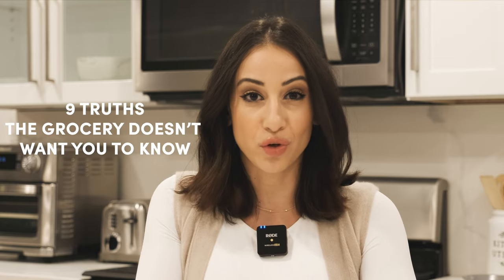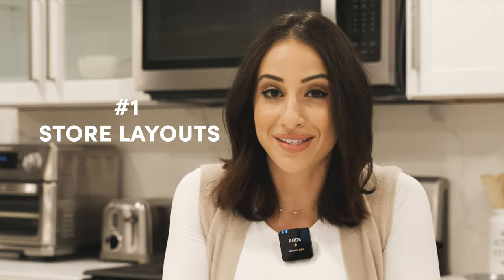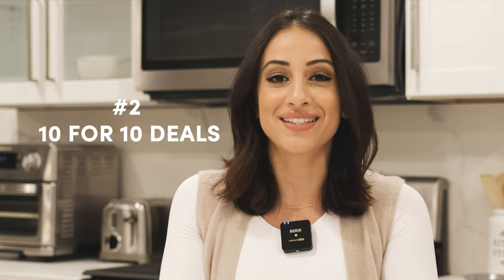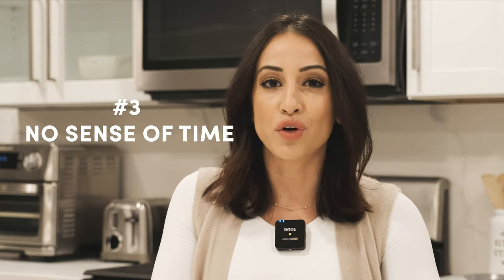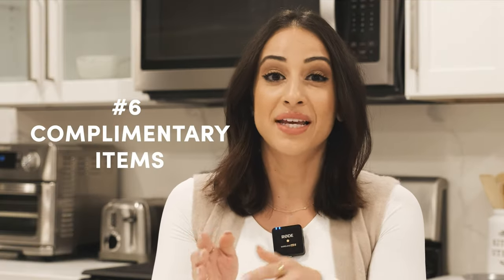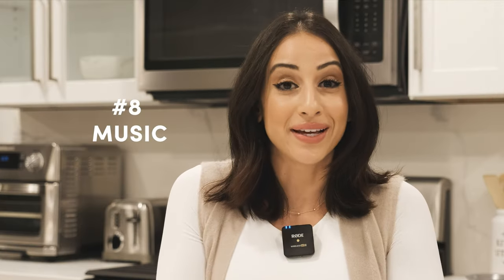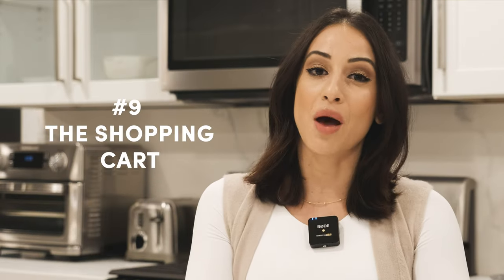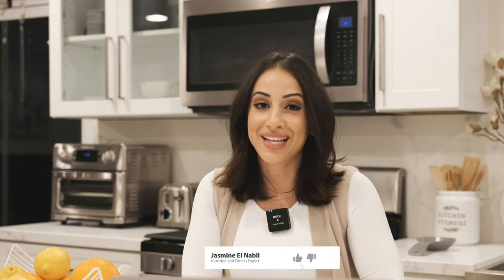The Truth Grocery Stores Don't Want You To Know (expert tips)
In this video, I’ll reveal the truth about what grocery stores don't want you to know. From clever marketing strategies to strategic store layouts to misleading sales too, I’ll uncover the secrets of the grocery store happening right under your nose.

This video is a must-watch for anyone who wants to become a more informed consumer and take control of their grocery shopping. You'll discover shocking facts about grocery stores that will change the way you think about your weekly shopping trip.

Don't miss out on this enlightening exposé of the industry. Watch now to learn the truth and make informed decisions at the grocery store.